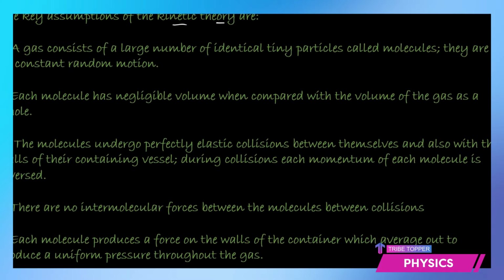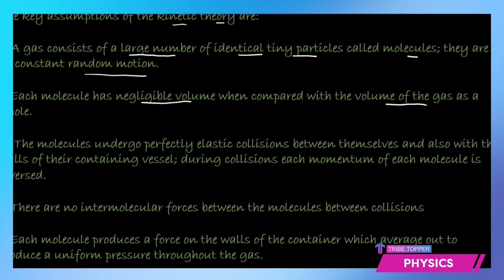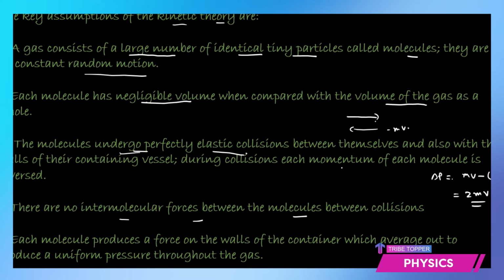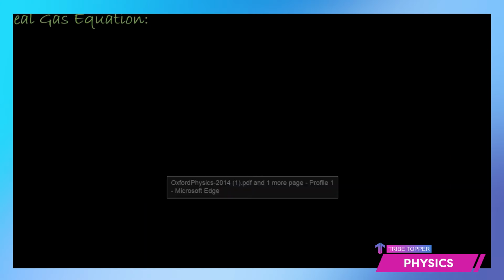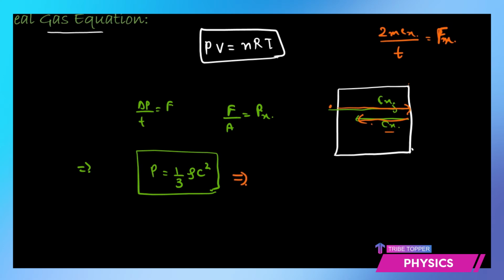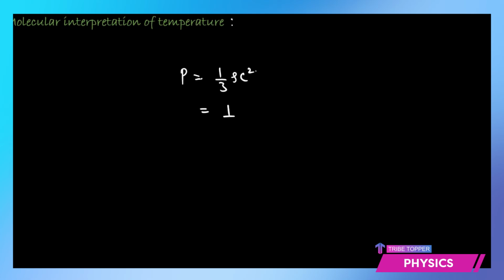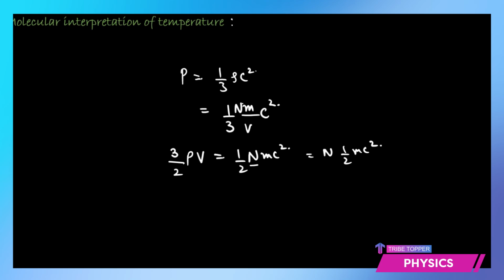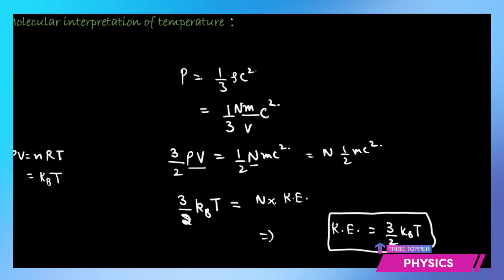UNIT 3.2 (b) - Thermal Physics | Kinetic Model of Ideal Gas | Tribe Topper By Sonal Gupta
✒️ In this video, you will learn about the kinetic model of an ideal gas. The key assumptions of ideal gas are:
● A gas consists of a large number of identical tiny particles called molecules; they are in constant random motion.
● Each molecule has negligible volume when compared with the volume of the gas as a whole.
● The molecules undergo perfectly elastic collisions between themselves and also with the walls of their containing vessel; during collisions, each momentum of each molecule is reversed.
● There are no intermolecular forces between the molecules between collisions
● Each molecule produces a force on the walls of the container which average out to produce a uniform pressure throughout the gas.

📚 In this video we’ll walk you through:
- Key points of the Kinetic energy
- Ideal Gas Equation
- Molecular interpretation of temperature

🥇 TIMESTAMPS
☛ 0:00:25 - Key points of the Kinetic energy
☛ 0:03:28 - Ideal Gas Equation
☛ 0:05:38 - Molecular interpretation of temperature

📌 ABOUT US